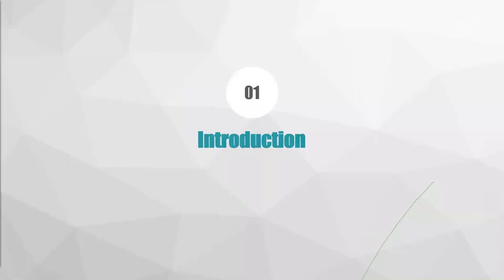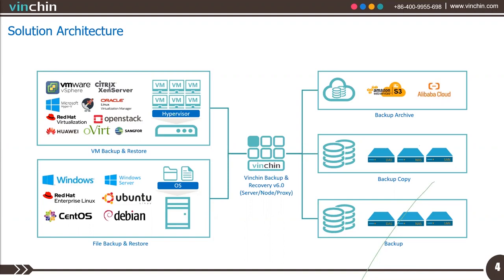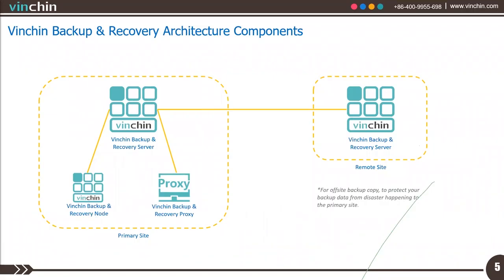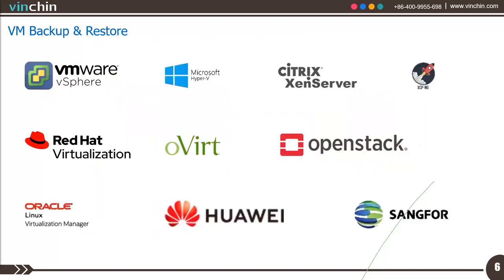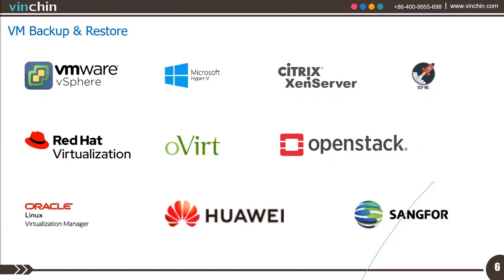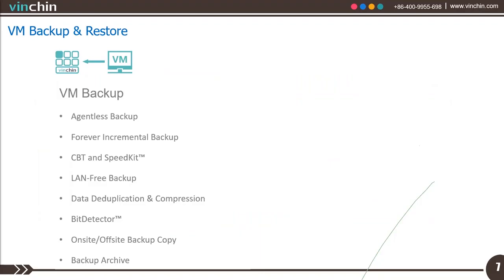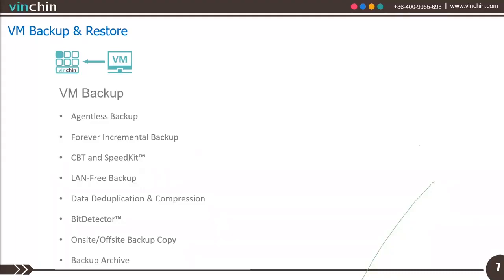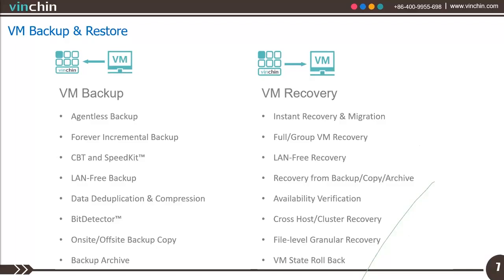Quick Overview of Vinchin Backup & Recovery v6 0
VPNTIME YAZILIM TELEKOMÜNİKASYON İHTALAT VE İHRAÇAT LİMİTED ŞTİ